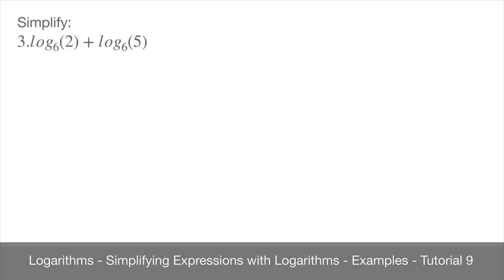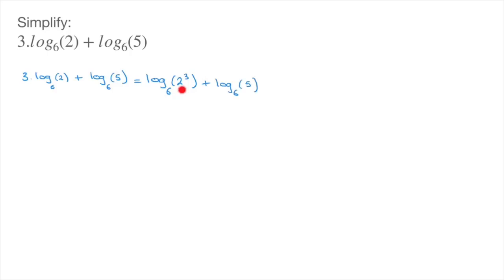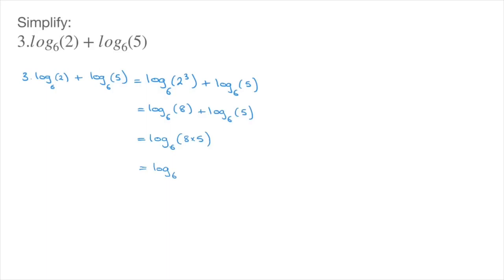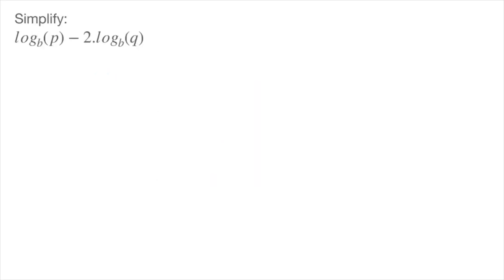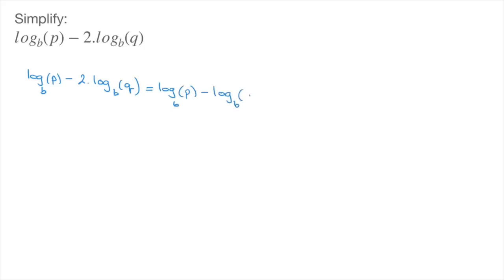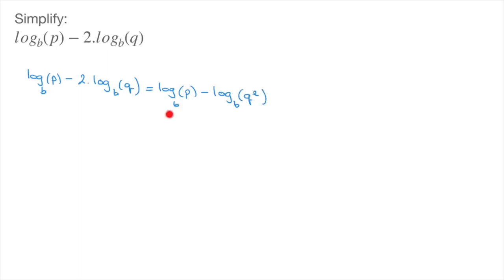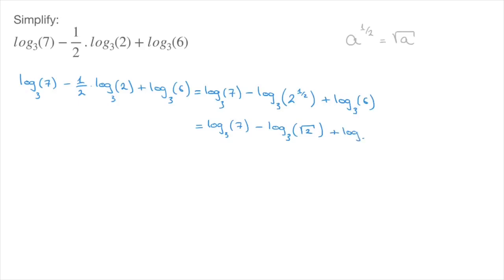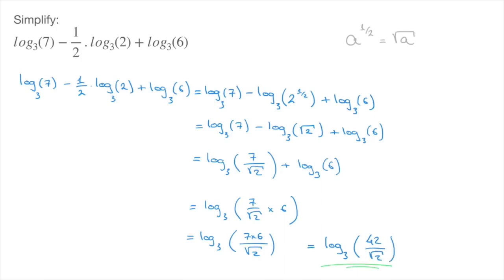Logarithms - Simplifying Expressions with Logarithms - Examples - Tutorial 9